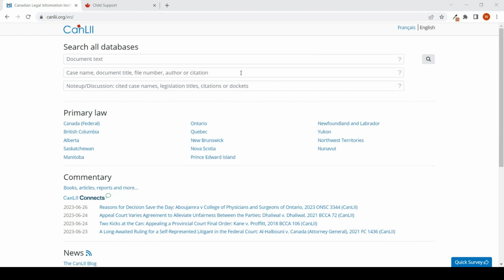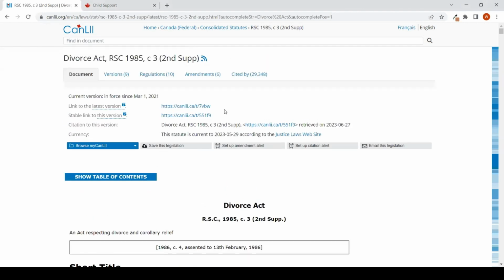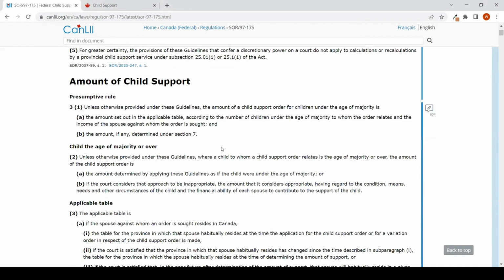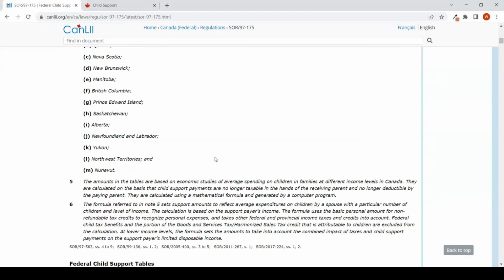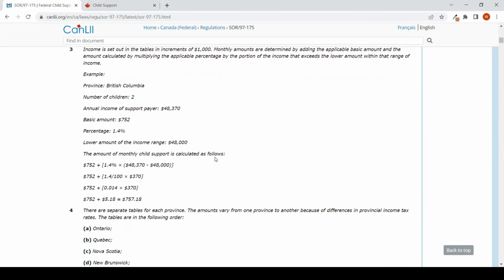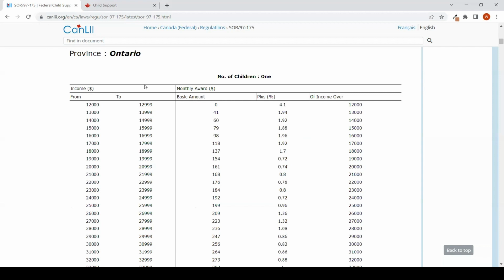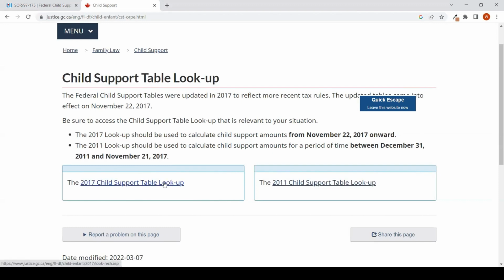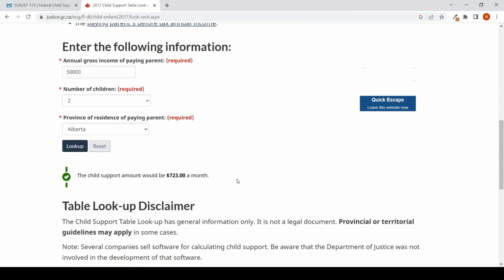How To CALCULATE Child Support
Learn the Step-by-Step Guide on How to Calculate Child Support and Ensure Your Child's Well-being. Watch Now and Make Informed Decisions for a Brighter Future!